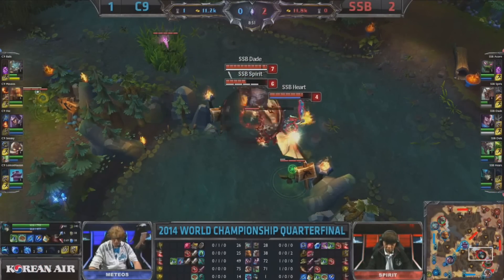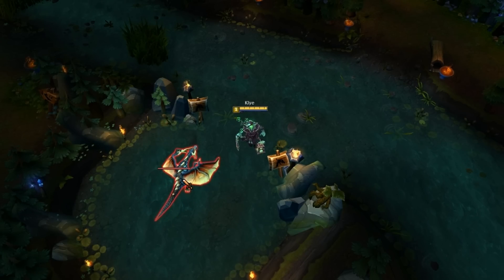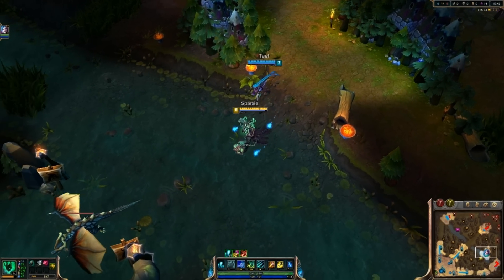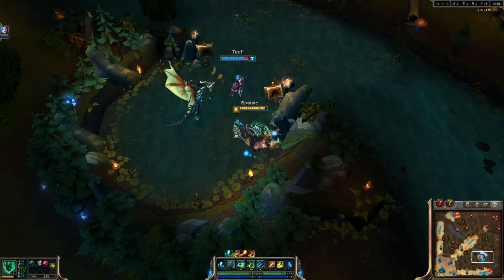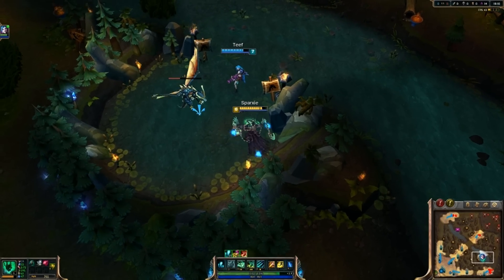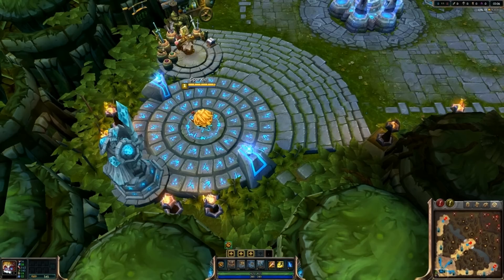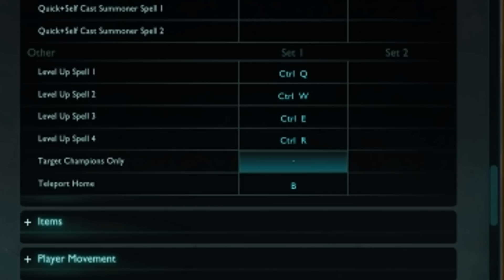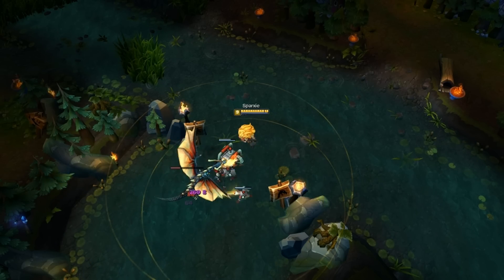League of Legends: How To Take Dragon And Take No Damage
You've seen the pros do it, even they mess it up sometimes and it's not hard to see why, this requires a lot of rhythm and timing, this requires everyone to be on board and only 1 person should move, otherwise it messes with the whole thing!